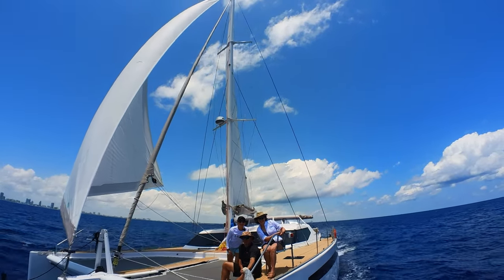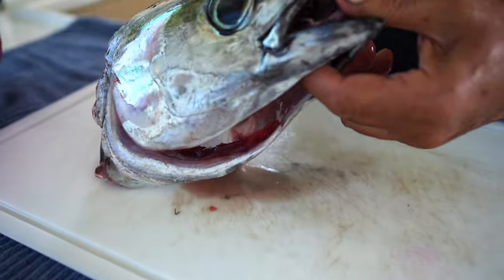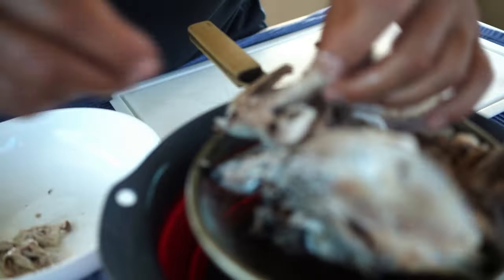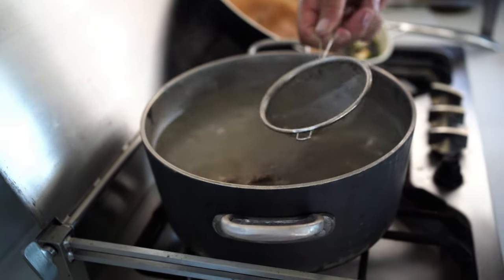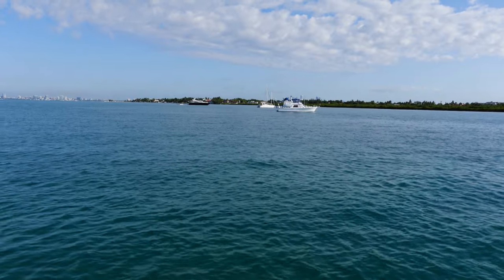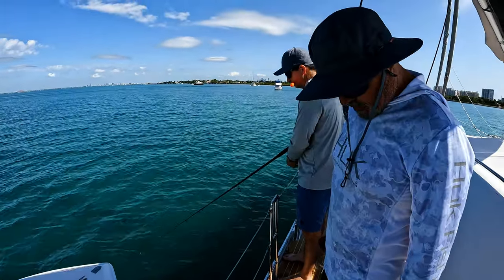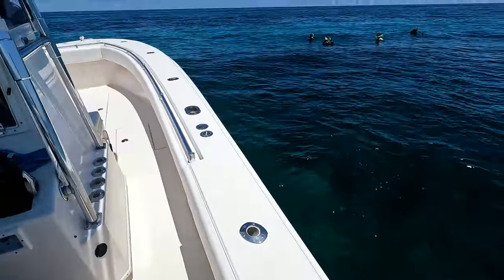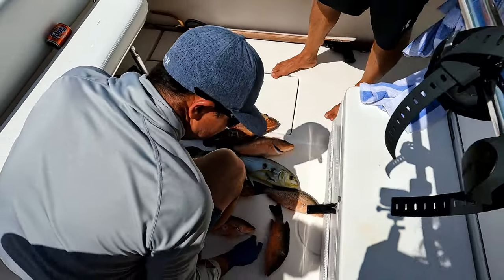SPEARFISHING for the First Time! Learning to CATCH AND COOK for a Sustainable Life on the Sea Ep. 69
To live a sustainable life on the sea, and harvest food from the ocean is a big goal of ours. And lately it has actually become a reality! On our sail down to Biscayne Bay we caught our first TUNA and enjoyed some amazing sashimi. Now Fabio is sharing how to make the fish go even farther by making a delicious pasta with the head. Then our friend Alex takes us spearfishing on Biscayne Bay. It’s something I have wanted to learn to do for AGES and it’s finally happening. Join us to see how it goes.

A huge thank you to our Patrons, we are so grateful for your support!

If you're new here, Harbors Unknown is the story of two dreamers, Kristin and Fabio Potenti, and our French Bulldog dog Yoda. We sold our home at the beginning of the pandemic (May 27th, 2020) and moved aboard our  Seawind 1600 catamaran, Wanderlust, in September, 2020. We're sailing her to Harbors Unknown, to explore the world’s vast cultures through food, a common thread amongst people everywhere. Connecting with people and places through the local cuisine, and showing how those dishes can be cooked on a boat with limited space and resources. We're sharing our adventures as a sailing couple living on a boat and how it’s possible to live an alternative lifestyle that provides freedom and fulfillment. We have set off on our voyage sailing around the world, exploring the beautiful waters of South Florida, the Florida Keys, Bahamas, and the US East Coast.

Our Video Production Gear:
Vlogging Camera
NEW Insta360 GO 2
Main Lens
Cinematic Lens

Sailing Gear:
Fabio's HUK Shirts
Fabio's Shelta Hat
Kristin's HUK Shirts

TIMECODES
00:00-00:32 Episode Intro
00:33-05:28 Cooking a delicious fish pasta
05:29-13:29 Spearfishing on Biscayne Bay
13:30-15:46 Finding a migrant boat on Key Biscayne